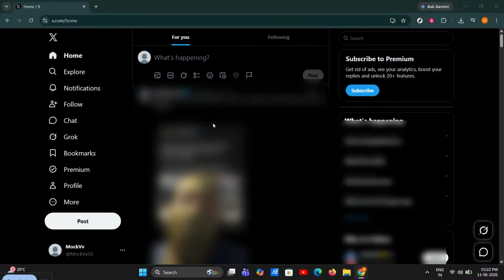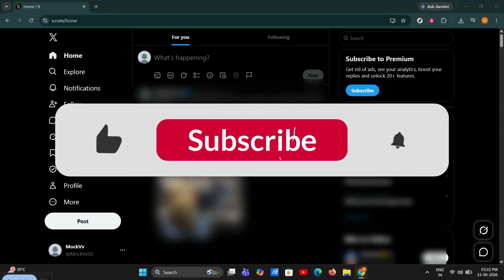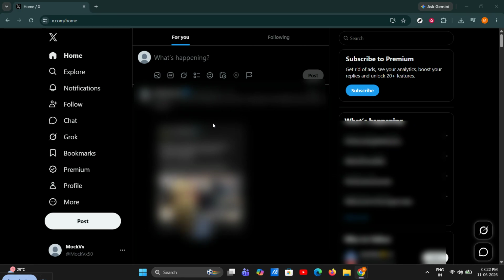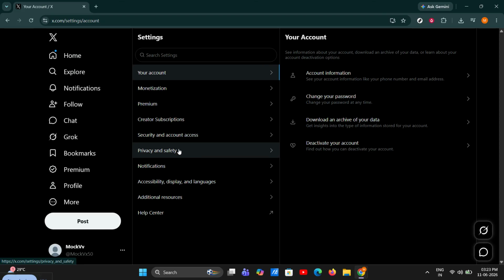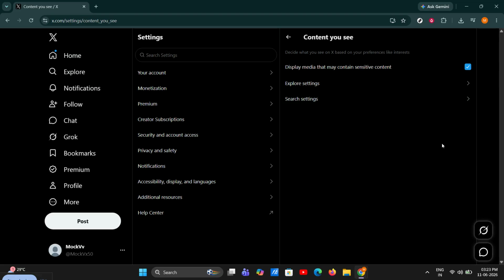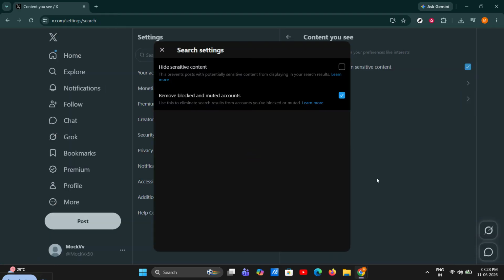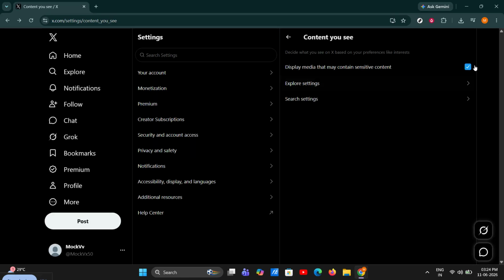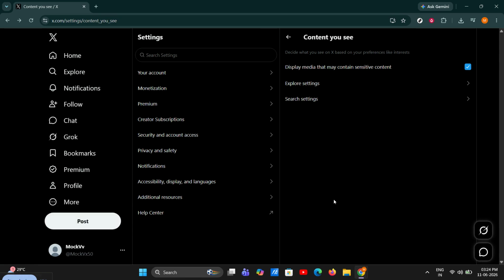How To Turn Off X.Com/Twitter Sensitive Content Setting And Unblock Sensitive Content [Easy Guide]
Learn how to turn off X.com, formerly Twitter, sensitive content settings and unblock potentially sensitive content in both your main feed and search results.
This quick tutorial shows exactly where to find the privacy and search settings so you can update your content preferences in just a few steps.

🕚Timestamps:
0:00 Intro
0:20 Open X And Go To Settings
0:42 Turn On Sensitive Content In Your Feed
1:18 Open Search Settings
1:37 Unblock Sensitive Content In Search
2:03 Refresh And Confirm Changes
2:20 Outro

✍️What You'll Learn In This Video:
• How To Turn Off X Sensitive Content Settings
• How To Unblock Potentially Sensitive Content On X
• How To Access Privacy And Safety Settings On X
• How To Enable Sensitive Media In Your Main Feed
• How To Remove Search Filters For Sensitive Content
• How To Refresh X Settings After Making Changes

💡Pro Tips:
• If the setting does not update immediately, refresh the page after changing it.
• Check both Content You See and Search Settings, since they control different filters.
• If you use multiple browsers or devices, repeat the setting change on each one if needed.
• Log out and log back in if the new content filters do not appear right away.
• Make sure you are signed into the correct X account before changing privacy settings.